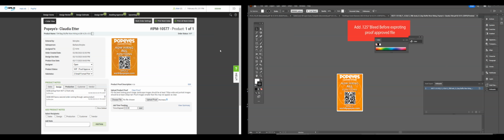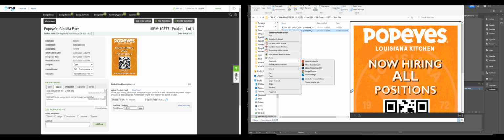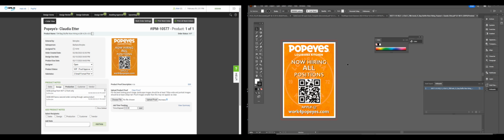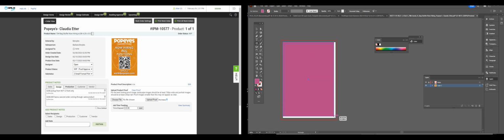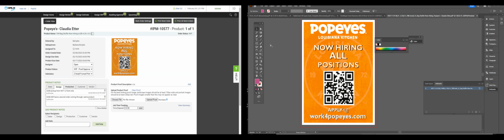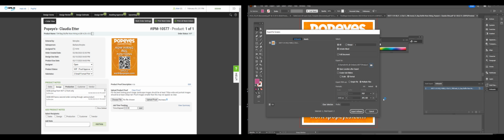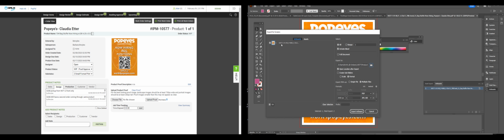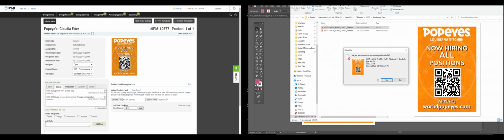Design - Illustrator - Delivery Production Files From Flyer Template